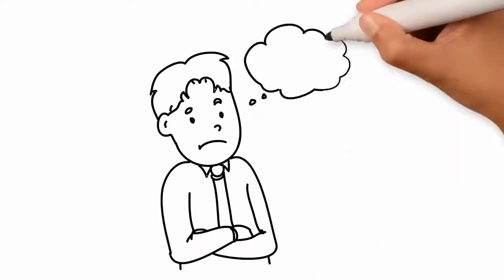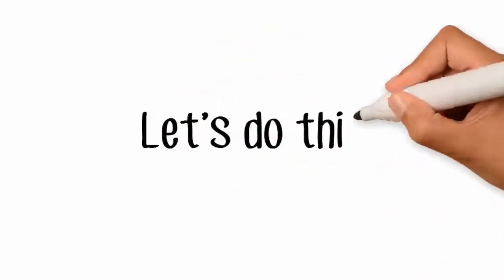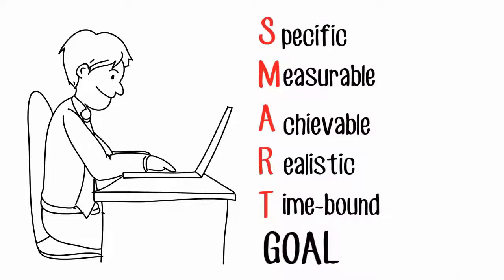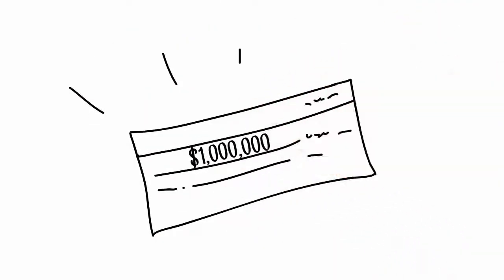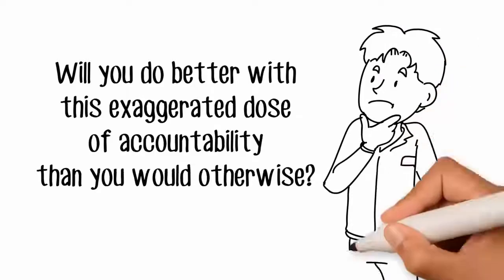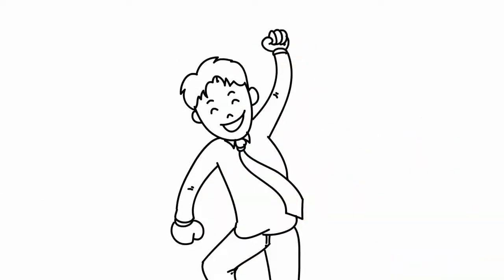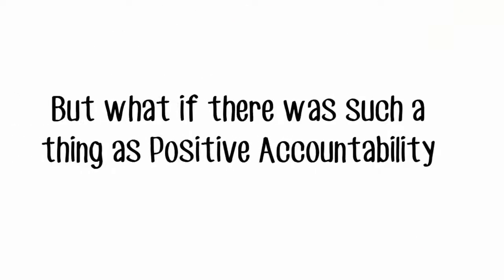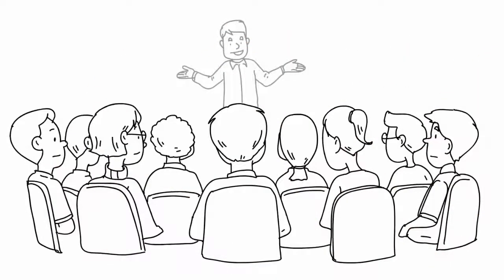Positive Accountability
Reach your goals.